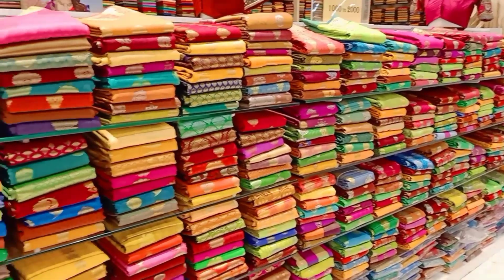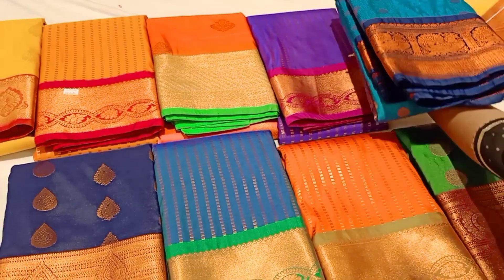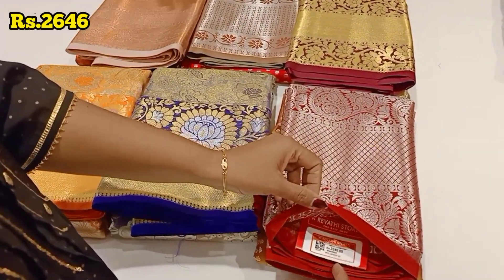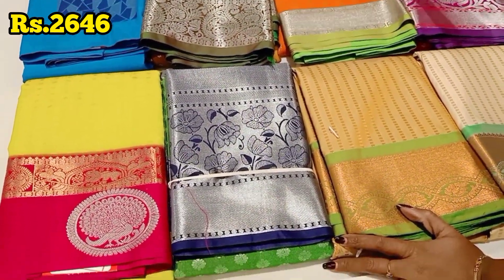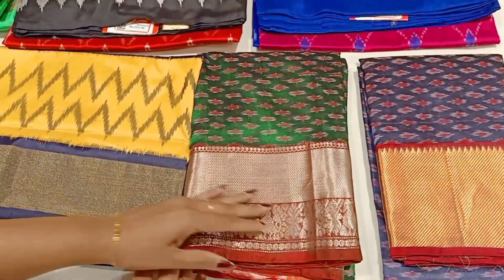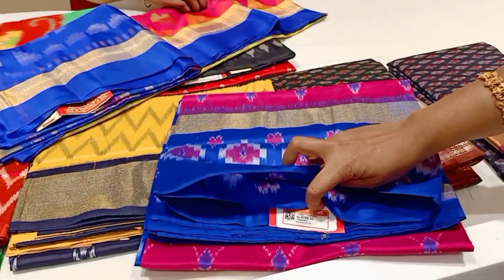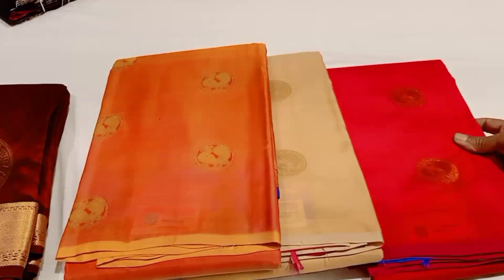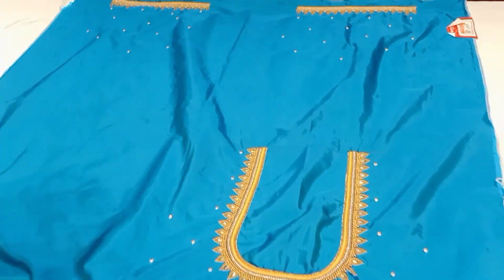Pure Copper Zari Silk Sarees | Pure Pochampalli Ikkat Gadwal Silk Kalki Silk Sarees with price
REVATHI STORES
REDHILLS
118 B,GNT Road,padiyanallur
Chennai
600052.

Lachus Lifestyle

Love,
Lakshmi!